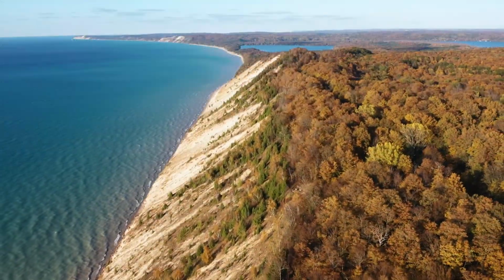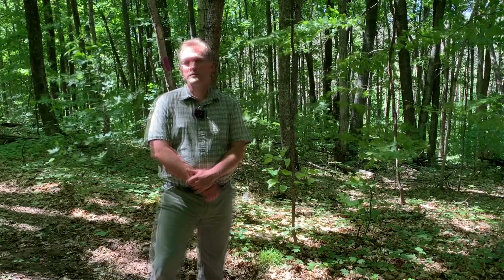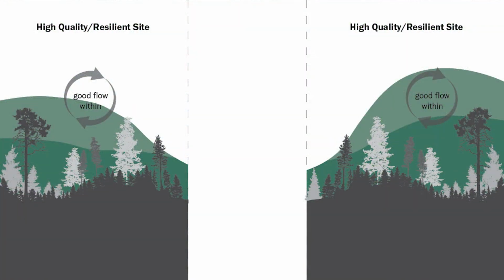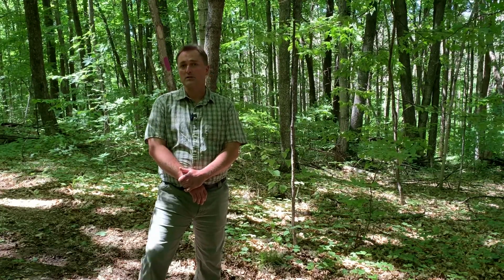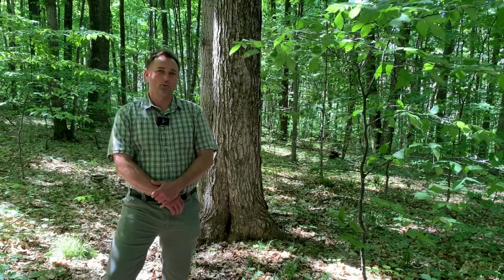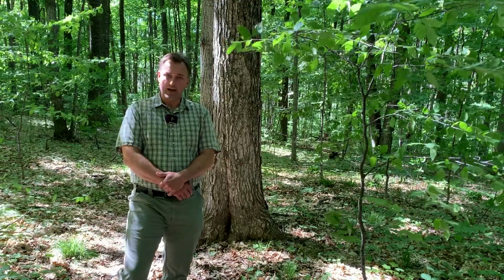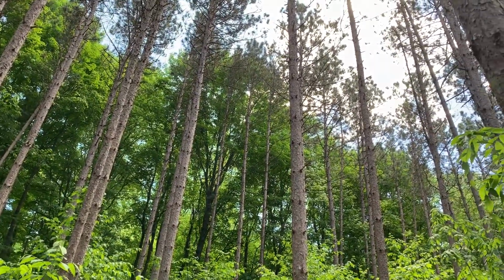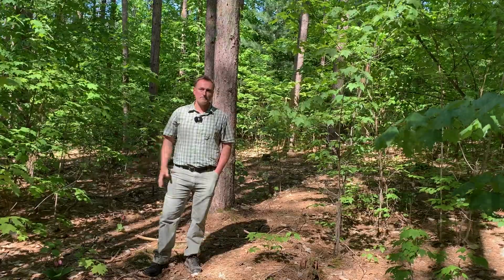Regional Forest Protection Program Intro